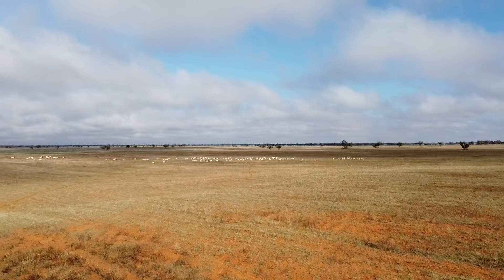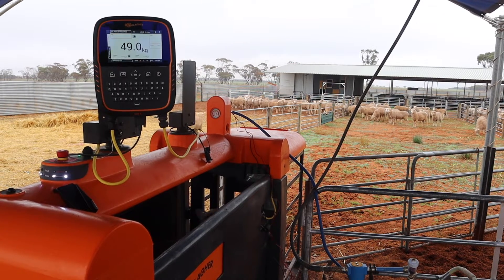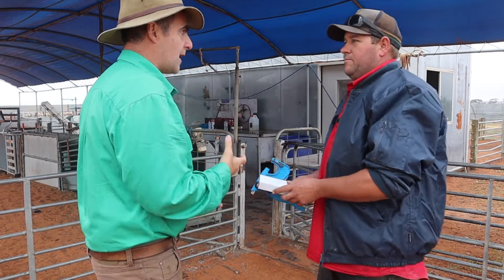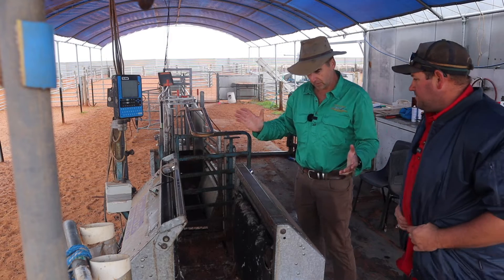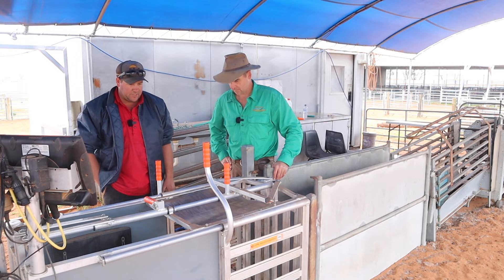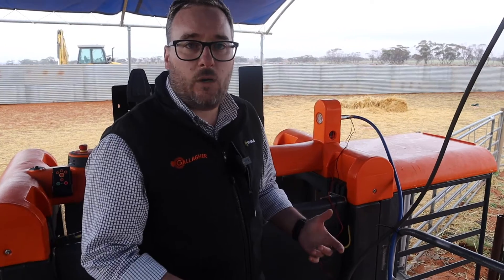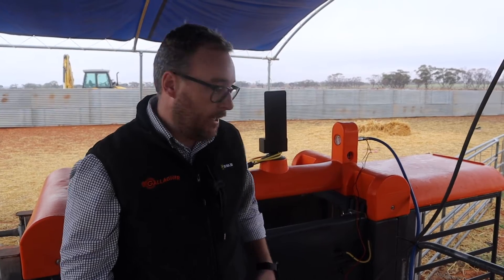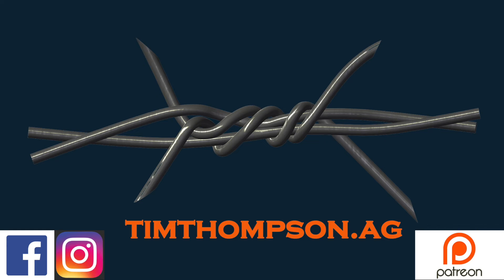Revolutionizing Sheep Farming: Automated DNA Matching and Drafting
In this video, we'll be looking at the benefits of automated sheep drafting and DNA matching in a commercial sheep stud. Swamp Dorpers are teaming up with Gallagher to automate their sheep drafting. By using this technology, they streamline the drafting process and ensure accuracy and consistency in their sheep flock.

Sheep farming is a complex business, but with the help of Gallagher automatic sheep drafting and flock DNA matching, Swamp Dorpers are using high tech Gallagher gear to make it easier and faster to make critical descisions! Watch this video to learn more about this important technology and how it can help you improve your sheep farming operation.